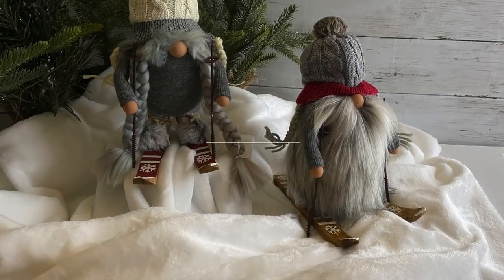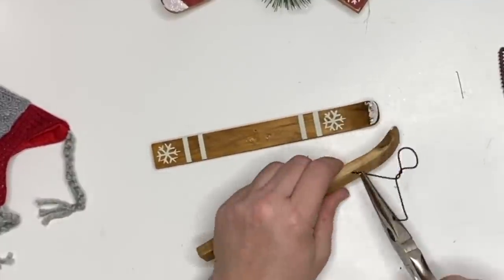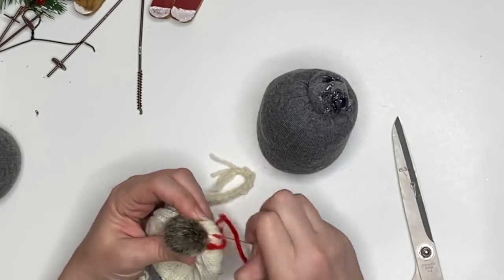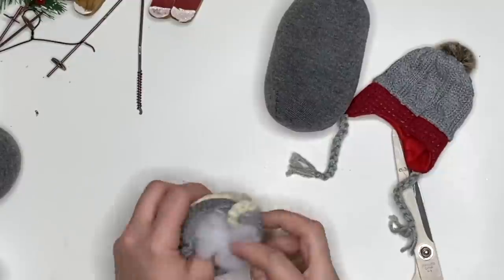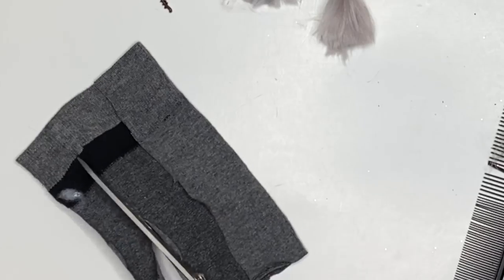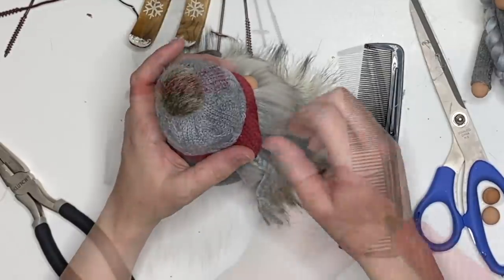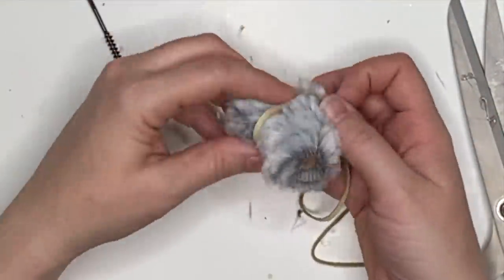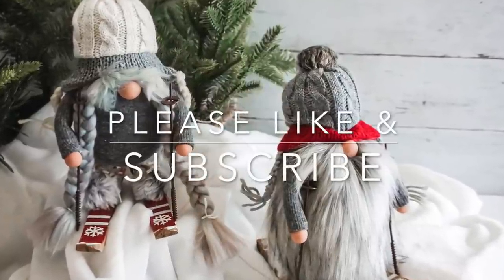DIY Gnomes on Skis / Winter Sock Gnomes / Christmas Gnome / Skiing Gnomes / Sock Gnome DIY / Easy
Today we are making a couple of 7 inch sock gnomes ready for the slopes! This pair of gnomes on skis makes for a gorgeous winter display without being too full of Christmas cheer.

In this tutorial, you will learn how to make sock gnomes, gnome boots from cork, gnome beards and braids, and a few tricks and tips.

2 Grey Adult-Sized Socks
2 cups Poly Beads
Small Amount of Polyfill
Scraps Minky Fabric for Boots
2 Sets Ski Ornaments
3 Wine Corks
Small Amount of Twine or 1/8-inch Suede Ribbon
2 Small Clay Balls or Wood Beads for Noses
4 Extra Small Clay Balls or Wood Beads for Hands
24-inches Grey Roving
Faux Fur
2 Small Dollar Store Foam Hair Curlers
Embroidery Thread

In This Tutorial:
0:00 - Intro
0:32 - Supplies
0:50 - Deconstruct Skis
1:39 - Make Sock Gnomes
2:54 - Cut Fur and Braids
5:09 - Make Gnome Arms (wire gnome arms and foam curler gnome arms)
6:22 - Make Fur Gnome Boots
8:02 - Assemble Gnomes